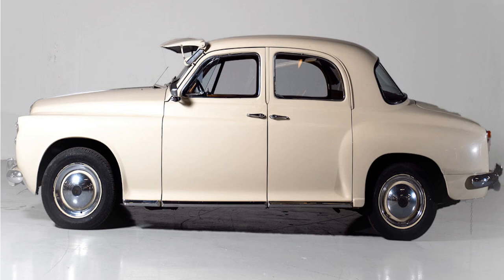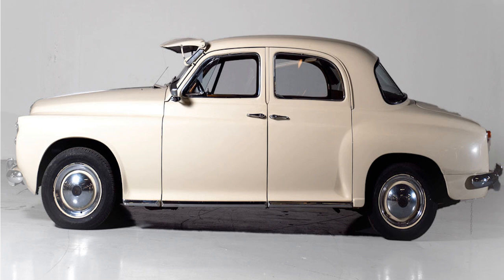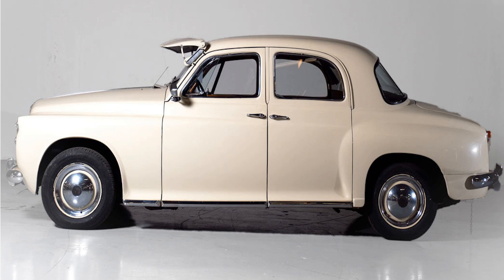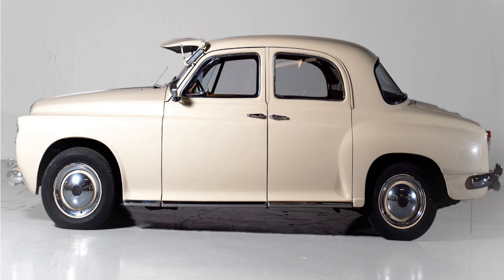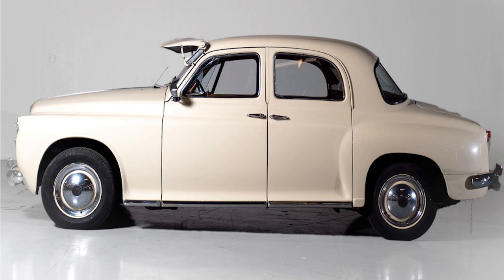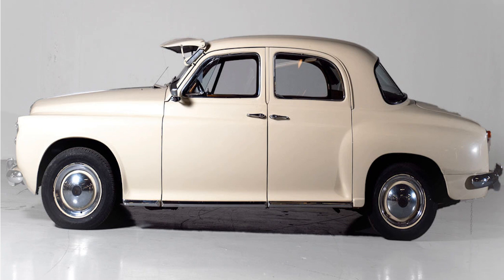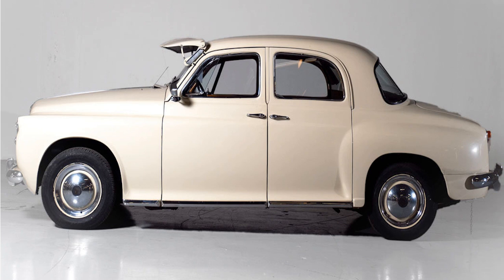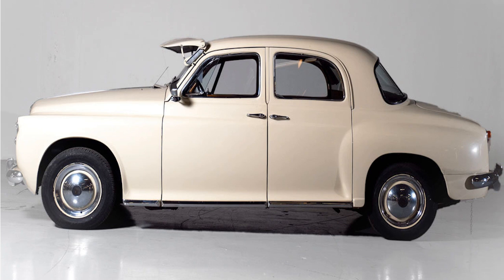Rover P4 buyer’s guide